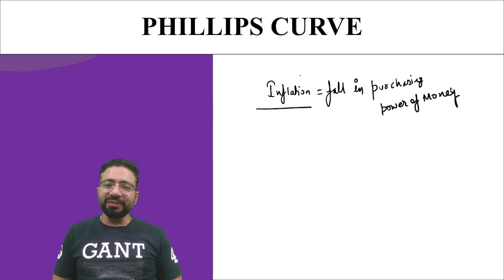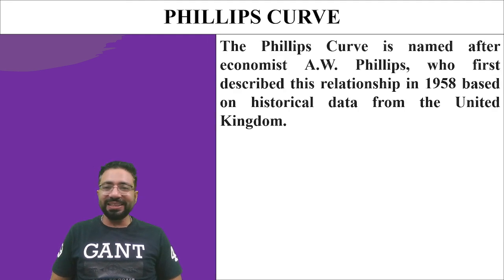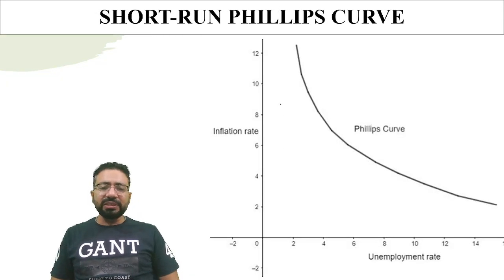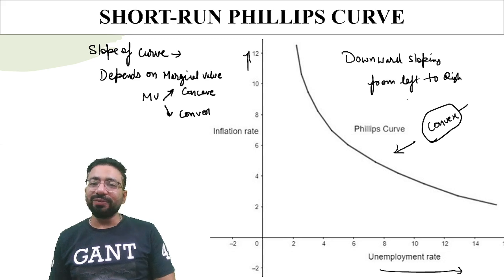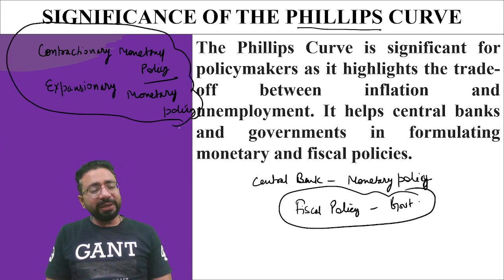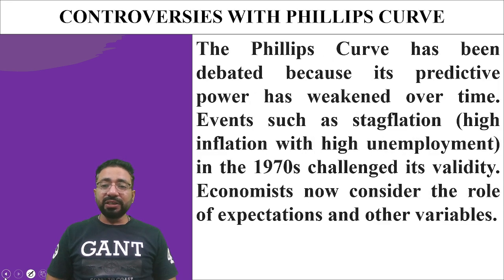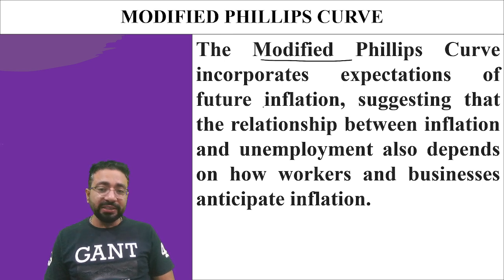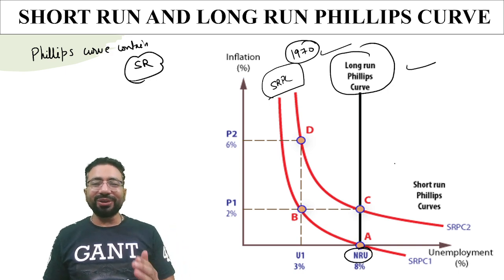Phillips Curve| Long run and Short run Phillips Curve| UGC NET, HPSC EXAM II Economics by Ashish sir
Economics and law galaxy a complete solution for Economics, Political science, Law, NTSE, and several other competitive exams. Channel is completely dedicated to education.

यह चैनल विभिन्न प्रतियोगी तथा अन्य परीक्षाओं में आने वाले अर्थशास्त्र,राजनीति विज्ञान, विधि की नियमित कक्षाएं उपलब्ध करवाता है। कक्षा 11,12 की अर्थशास्त्र,राजनीति विज्ञान तथा  B.Com, LL.b., MBA,MA आदि की परीक्षाओं के लिए एक सम्पूर्ण चैनल